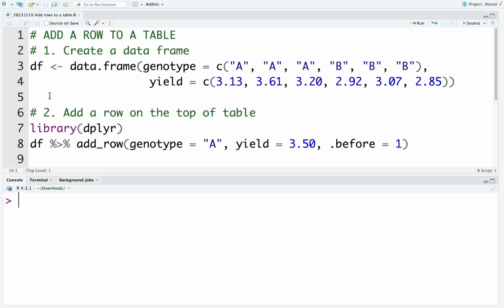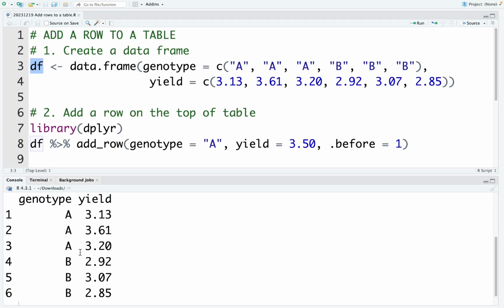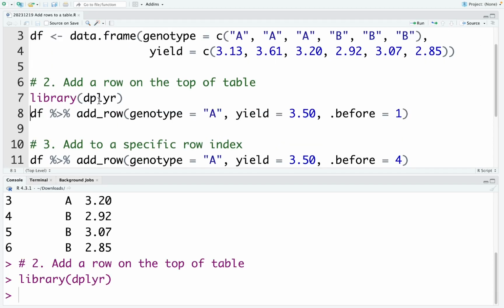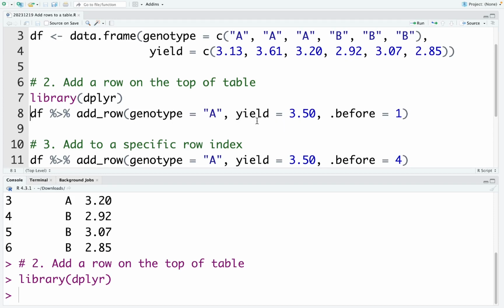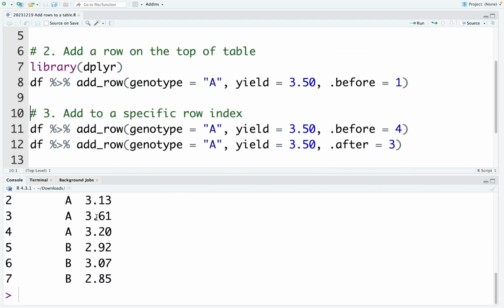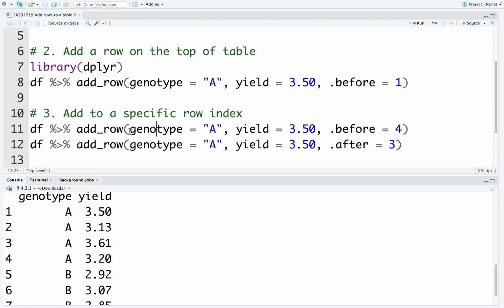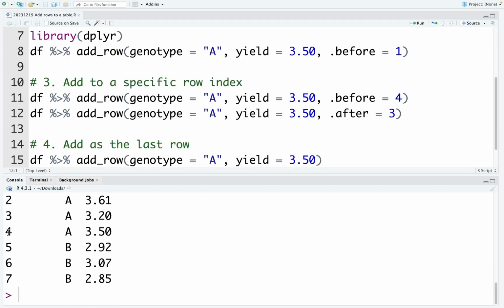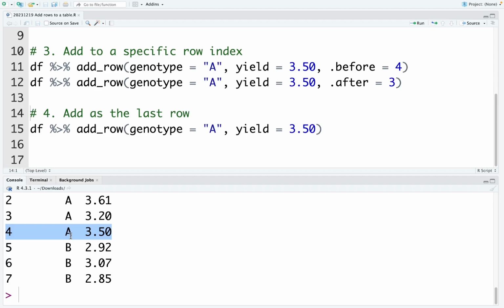How to add a row to a table in R | Statistics in R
This video shows you how to add a row to a table in R.

Udemy course:
ĐƯỜNG LINK CỦA KHÓA HỌC